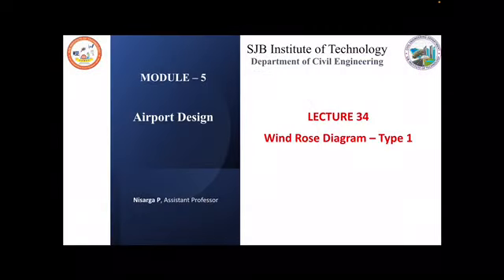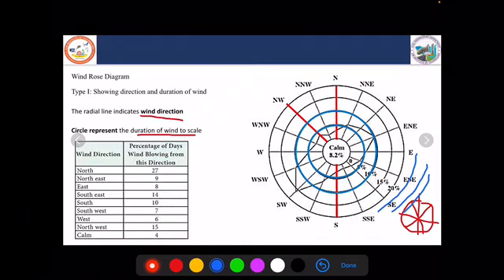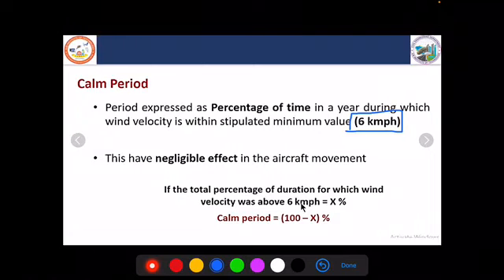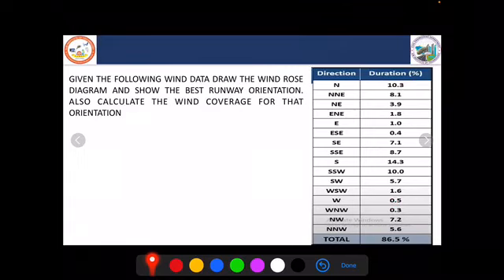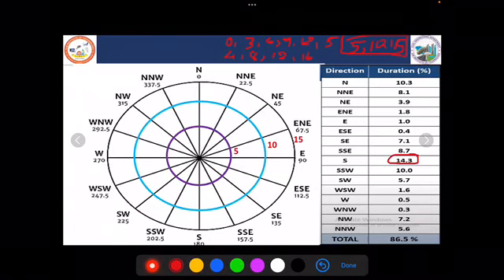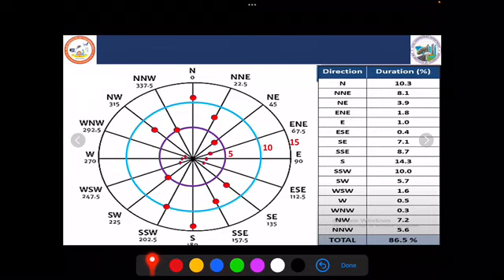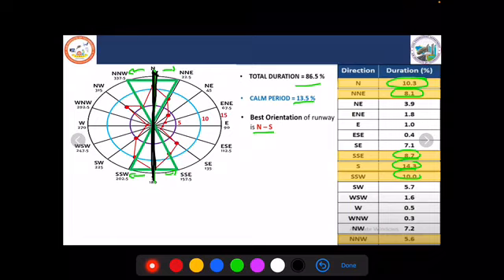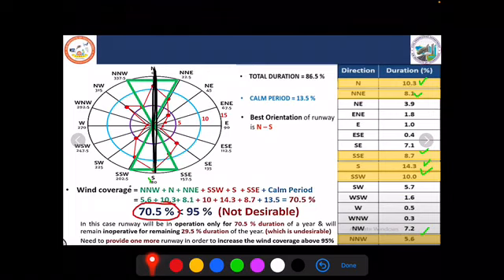RHTA - Wind Rose Diagram: Type 1